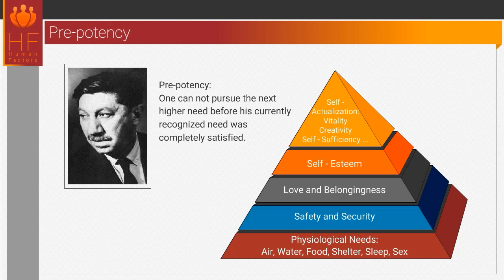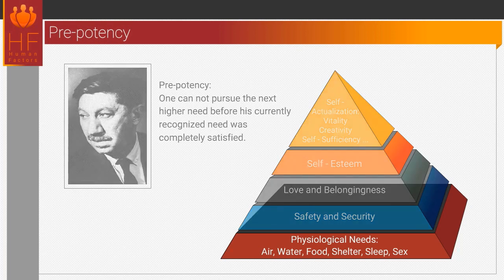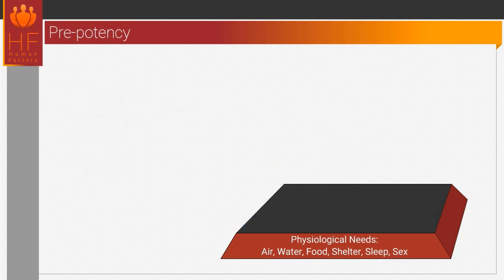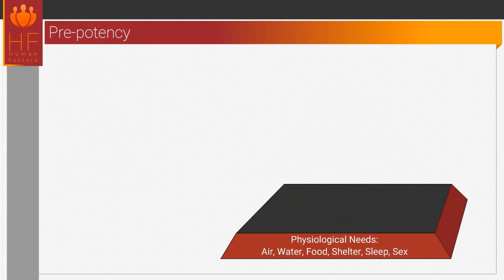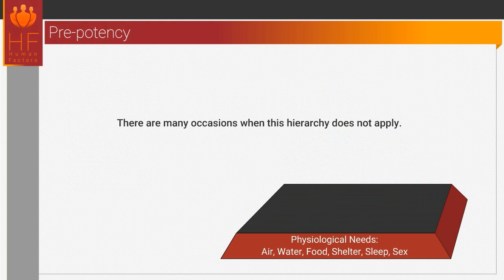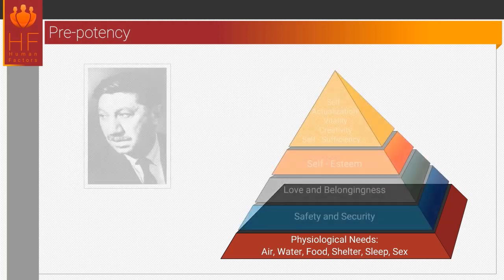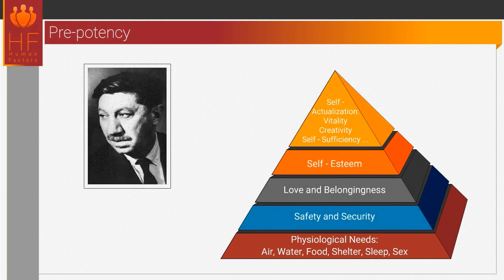Human Factors Course Airport – English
This video is part of infoWERK´s eLearning course "Human Factors Cours Airport" and is based on the Human Factors concepts prescribed by the Aviation Authority.

The video presents the essence of Maslow's Hierarchy of Needs (essential to understand the importance of Human Factors). The E-learning course fulfills the requirements of the IATA / ISAGO Standards Manual - Airside Safety Training Specifications.
The Human Factors Training for Airports covers the following topics: The Need to take Human Factors into account; Incidents attributable to Human Factors; Human Error; Human Performance and Limitation; Environment and Factors affecting Human Performance; Communication; Teamwork.

The infoWERK YouTube channel is a virtual library, offering a vast collection of educational content for flight crew members and maintenance staff professionals. Our videos go beyond mere information; they provide practical tips, strategies, and solutions to challenges.